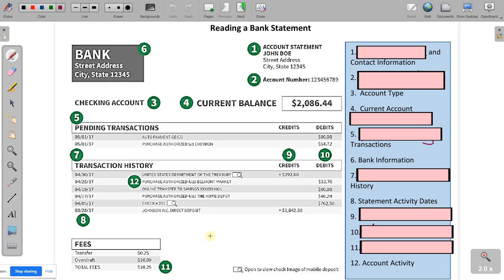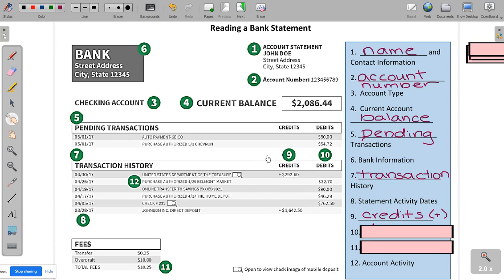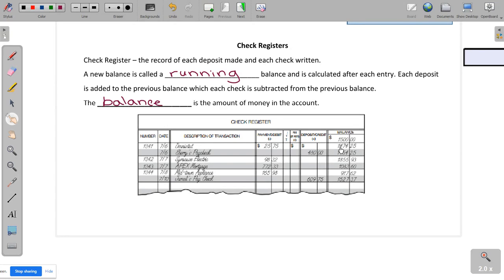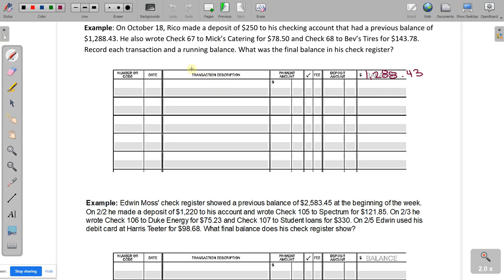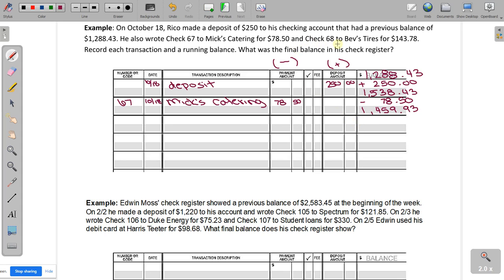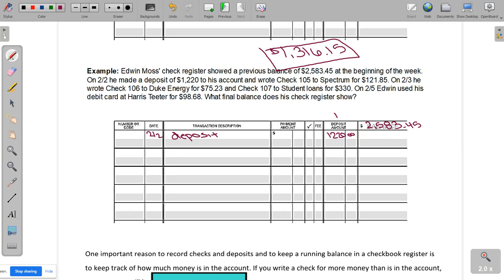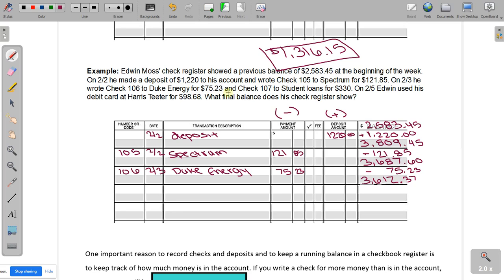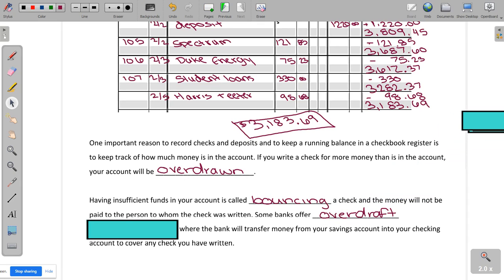Alternate Math 2 - Balancing a Checkbook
Join me as we learn about how to read a bank statement and balance a checkbook.